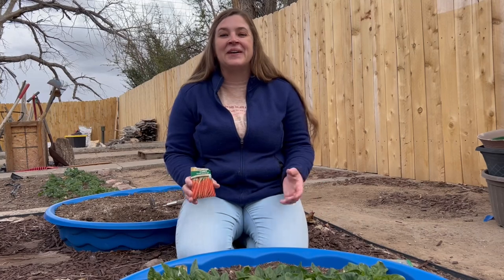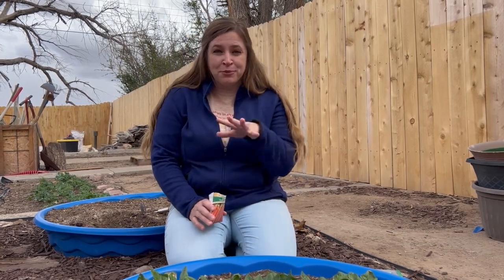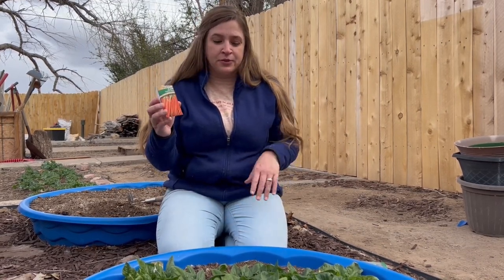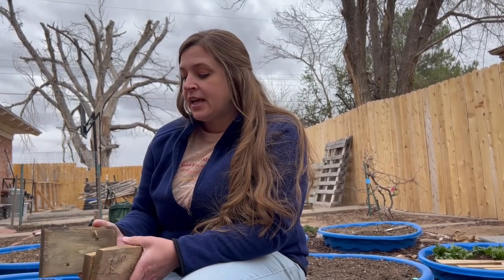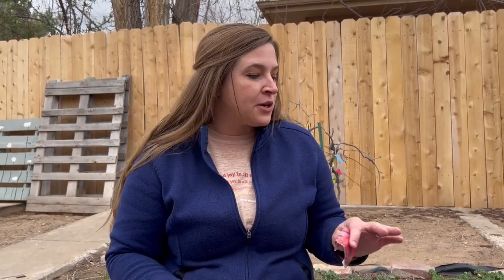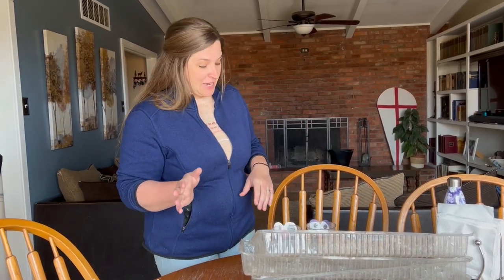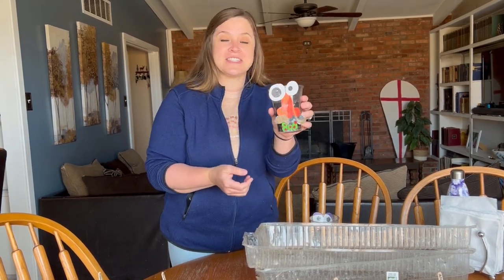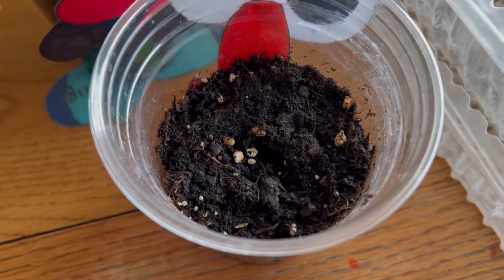Discover the Easy Way to Grow Carrots in a Kiddie Pool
We are getting busy out in the garden. This is the first year that we will be growing carrots in the kiddie pool garden beds. Fingers crossed! We are going to try and companion planting them with lettuce and spinach. We are also planting beets and radishes in our in-ground beds.

Welcome to Rooting in Love, Rearing in Grace!

We're located in southeastern New Mexico, we are devoted to raising our four children in love and rearing them in grace, hence the name. We love fermenting food, gardening, canning, camping, spending time outdoors, homeschooling our four children, and just hanging out together as a family!

Thank you for spending time with us!